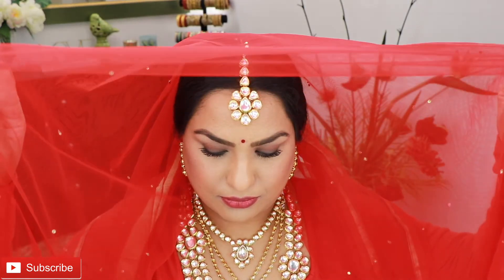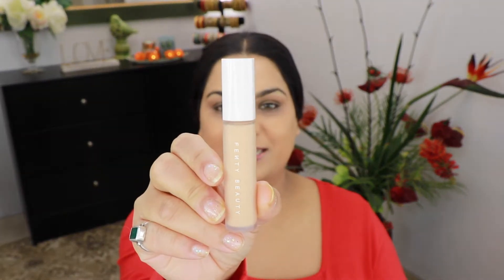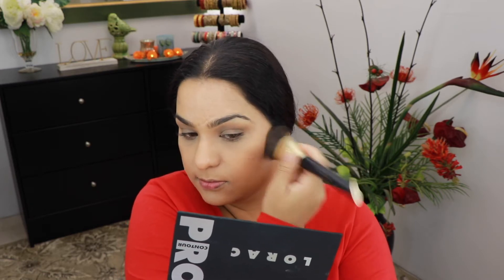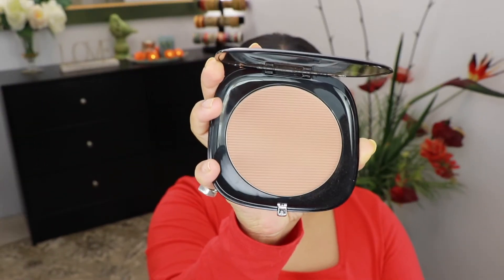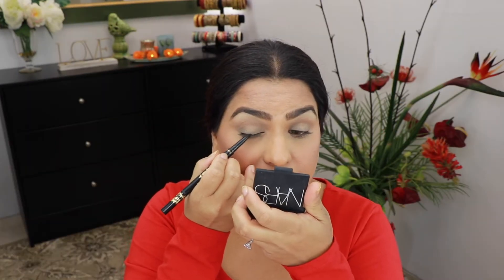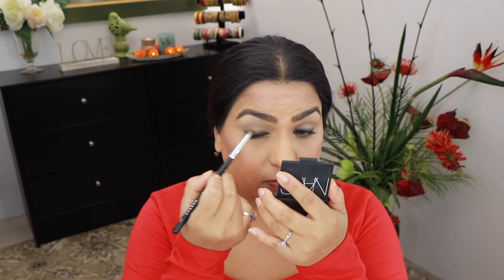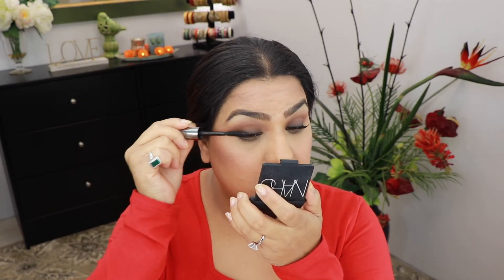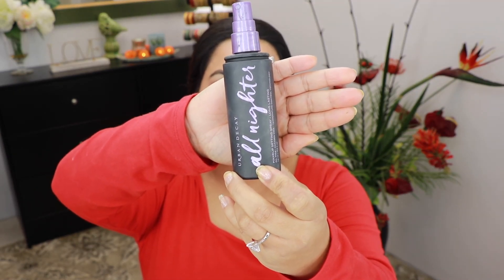Prinyanka Chopra Wedding look/Red Lengha/Indian Ceremony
Hey Guys I hope you like this Recreation of Priyanka Chopra's Wedding look .

Products Used :
Farsali Skin Blur : Farsali SkinBlur
Anastasia Beverly Hills Contour Kit
Georgio Armani Luminous Silk foundation 7.5
Laura Mercier Translucent Powder
Lorac Pro Contour kit
Hourglass Veil powder
Hourglass Ambient Palette
Hourglass omega bronzer
Tarte Blush Bliss
Mac Paint Pot
Benefit Brow Pencil #4
Tartiest Black Liner
Tartiest Pen Liner
Tarte Toasted Palette
Benefit They're Real mascara
Mac Burgundy
Mac viva glam
Urban Decay All Nighter

Not everyone will understand your journey, and that okay.You're here to live your life, not to make everyone understand.